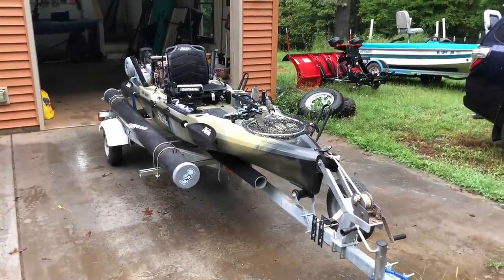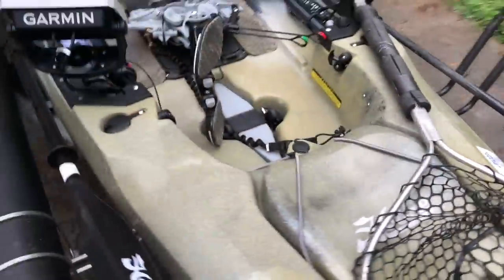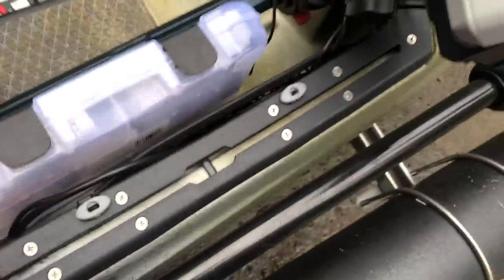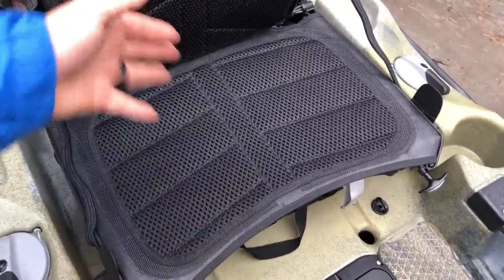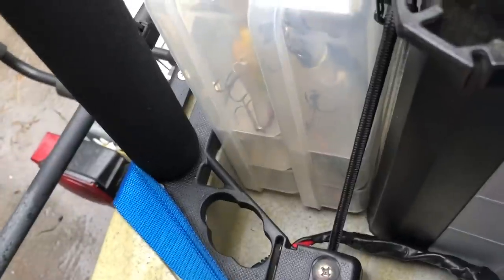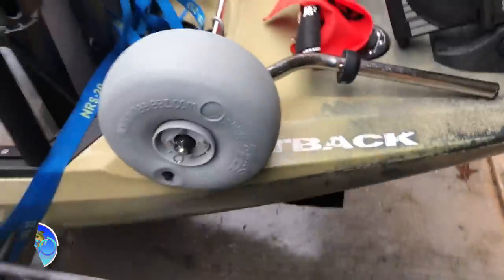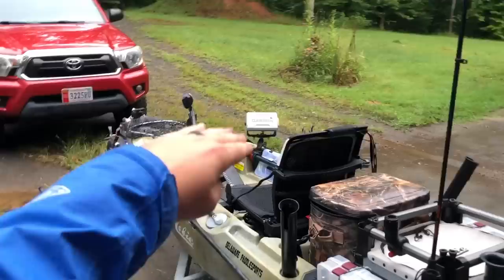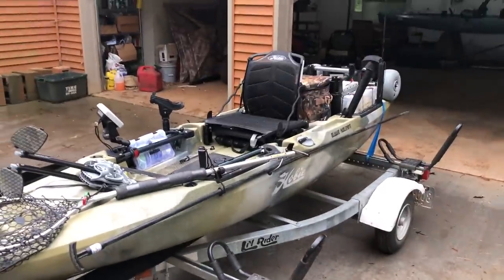2019 Camo Hobie Outback Rigged (Tournament/All Day Fishing Trip)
An Overview of the Brand New 2019 Hobie Outback fully rigged up and ready to fish. I go over mods that I have made to the Outback and how I have my Outback Rigged.

Nocqua 10AH Battery
Hobie 12v Battery Holder
Garmin Striker 5CV
H-Rail RAM Ball Adapter
Hobie PA Paddle Clips
Hobie Rectangle Gear Bucket
H-Rail Scotty Adapter
Scotty Rod Holder
Boomerang Line Cutters
Rapala Fish Grips
Boga Grips
Plano Tackle Wrap
Camo RTIC 30QT Soft Cooler
Yak-Gear Rod Holder Extender Kit
Hobie H-Crate
Hobie H-Crate Lid
Power Pole Micro Anchor
Hobie Trax 2 Kayak Cart